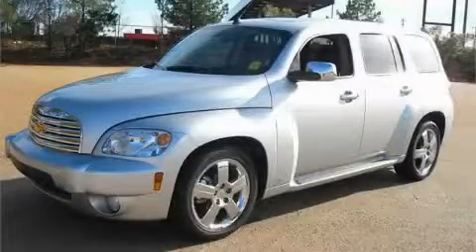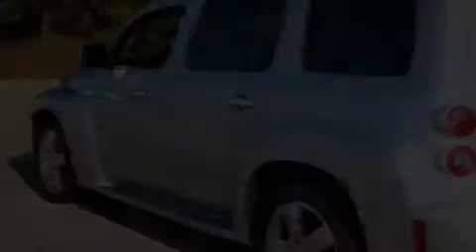2009 Chevrolet HHR McDonough GA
Year: 2009
 Make: Chevrolet
 Model: HHR
 Engine: Gas I4 2.4L/146
 Trans.: Automatic
 Exterior: Silver Ice Metallic
 Miles: 22,843
 Interior: Black

 BELLAMY-STRICKLAND CHEVROLET

 http://

 145 Industrial Blvd.

 2009 Chevrolet HHR McDonough GA